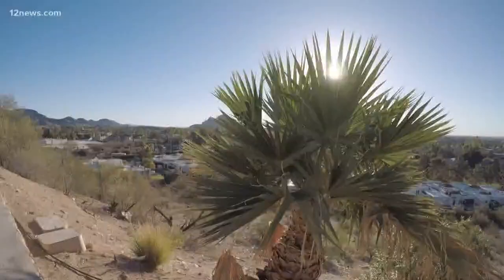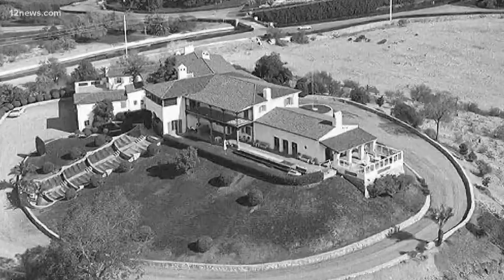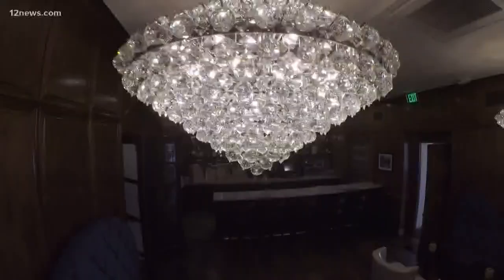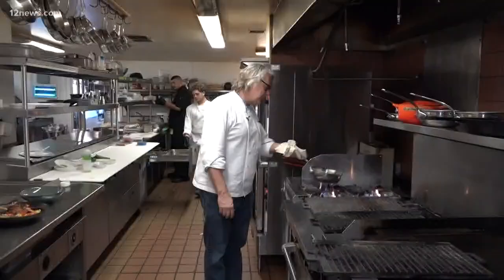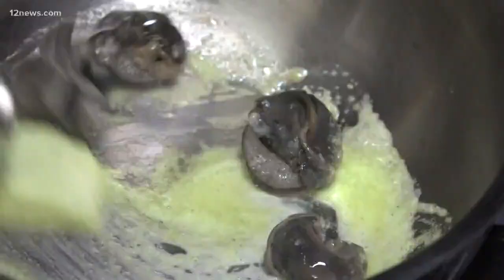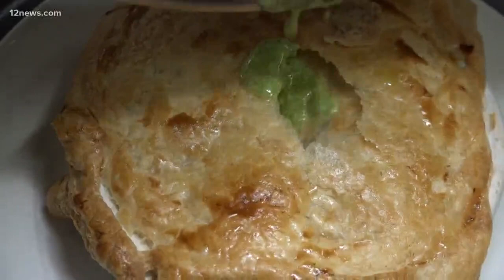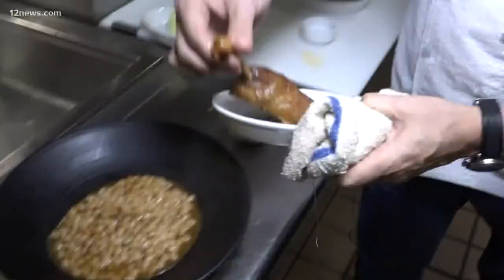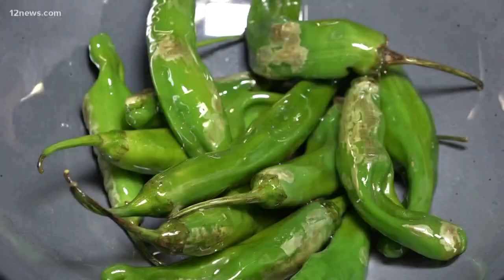12 News Must-Eats: Wrigley Mansion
Perched above Phoenix, the elegant Wrigley Mansion has been mesmerizing visitors for nearly a century.